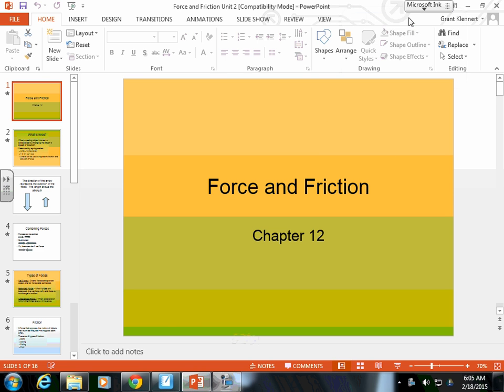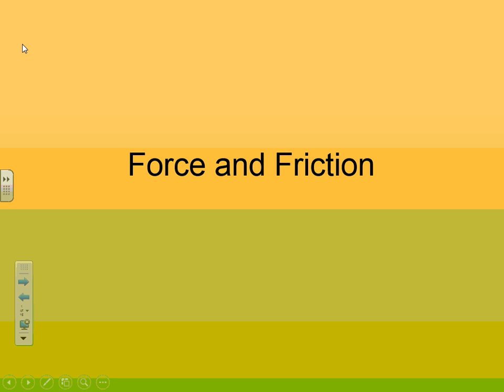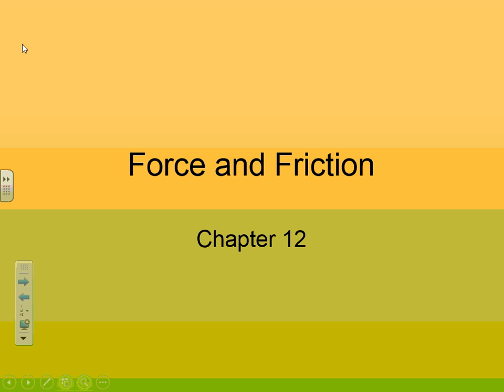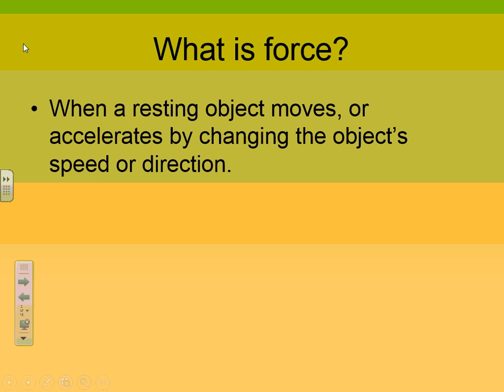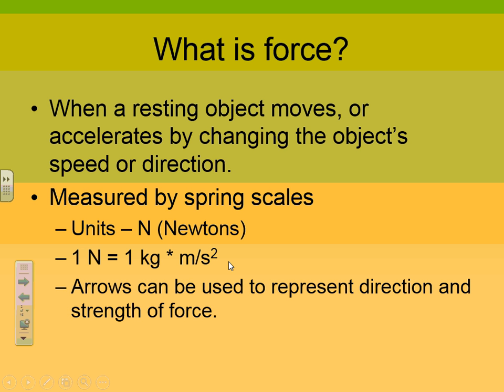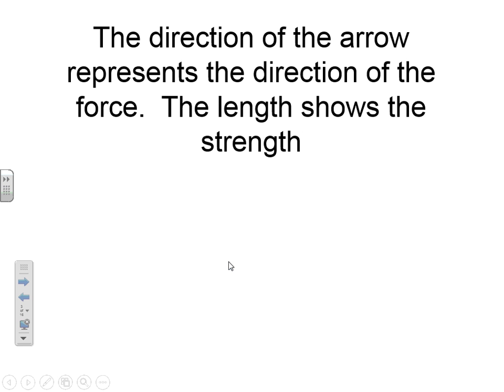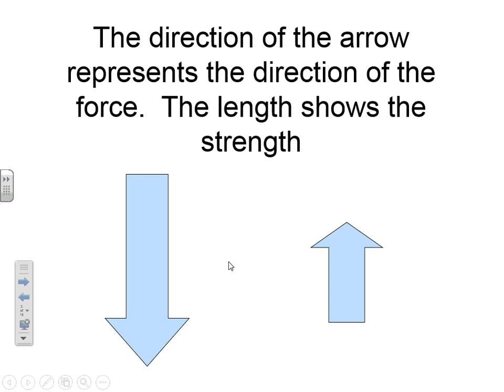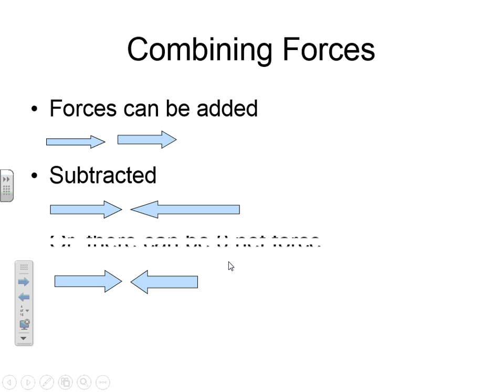Phy Sci Section 12.1 Intro to Forces